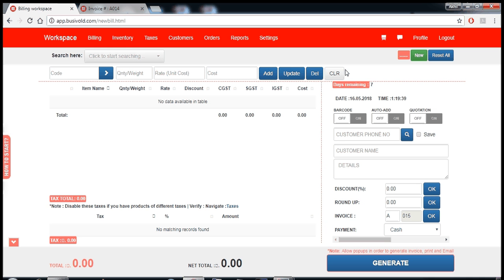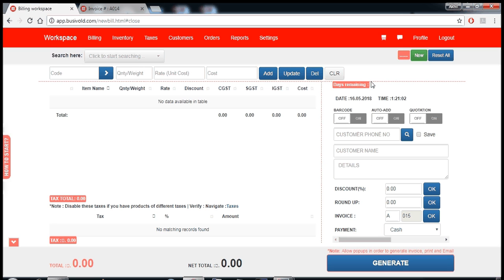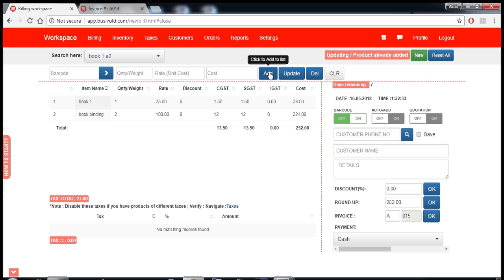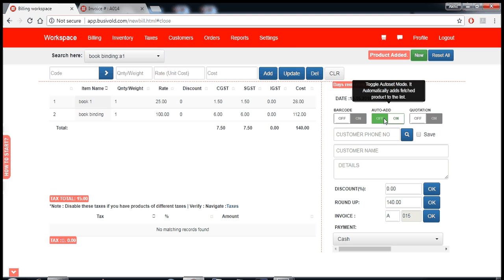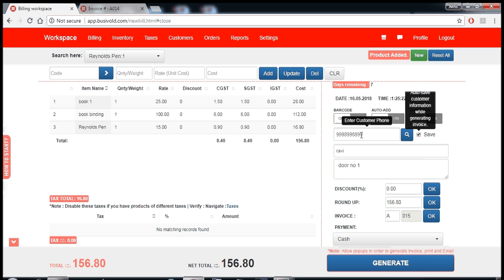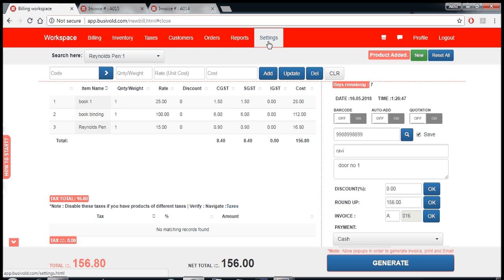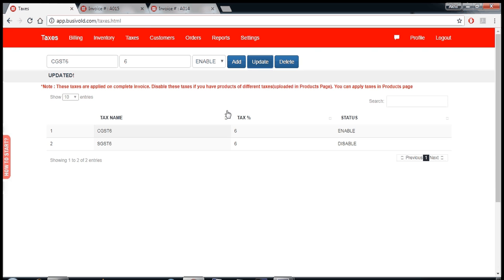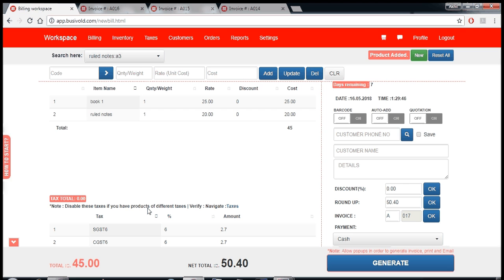Billing 1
How to use billing in Busivold business operations WebApp.